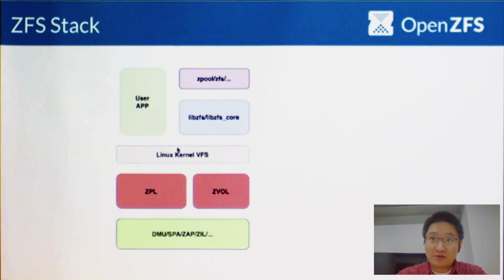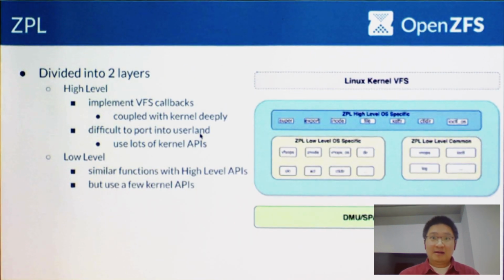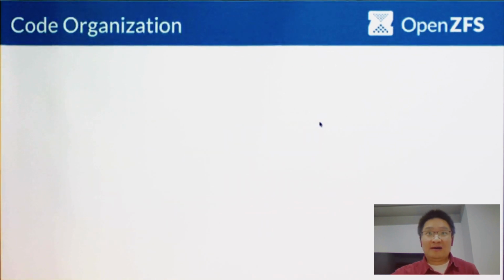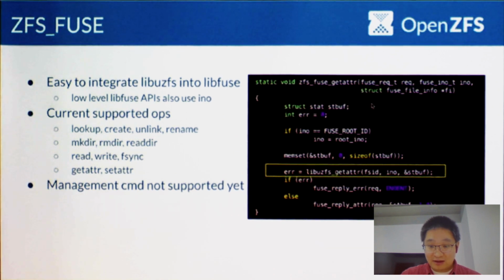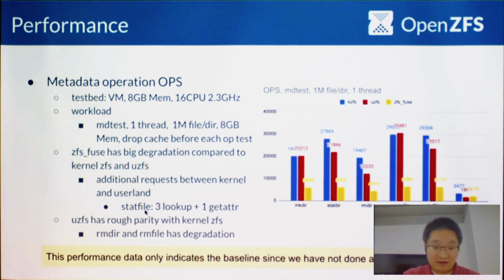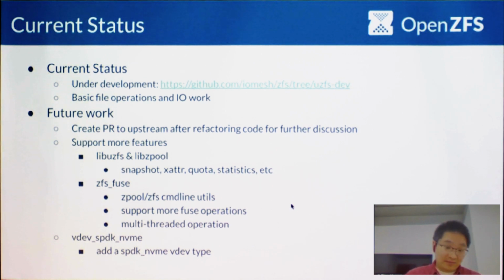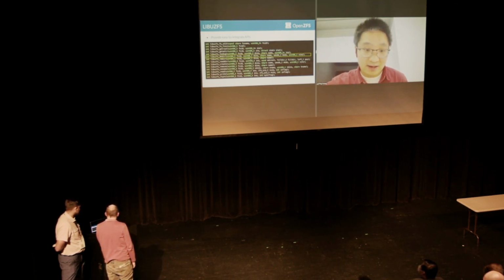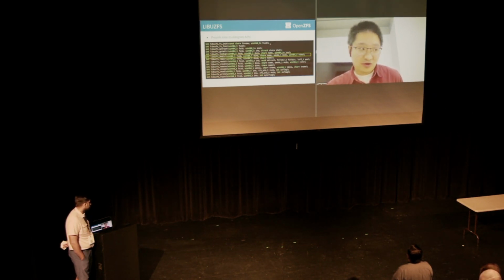Run ZFS in Userland by Ping Huang